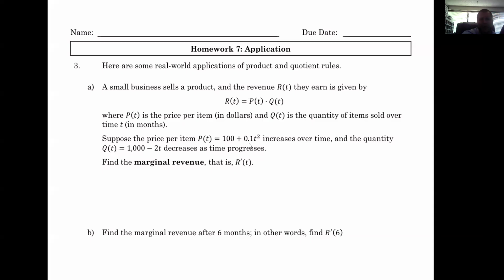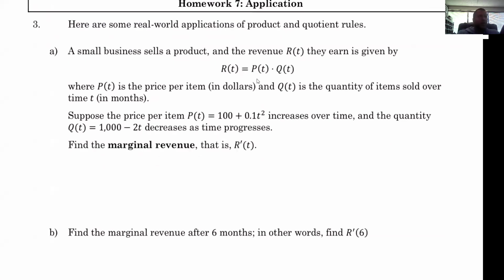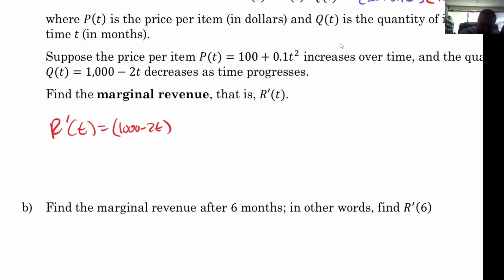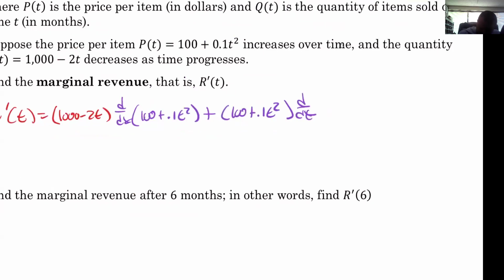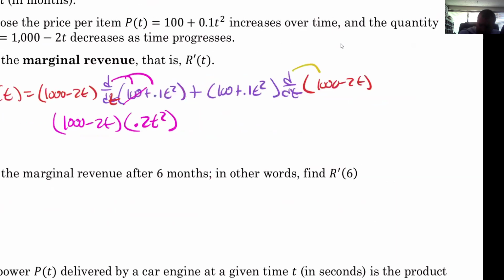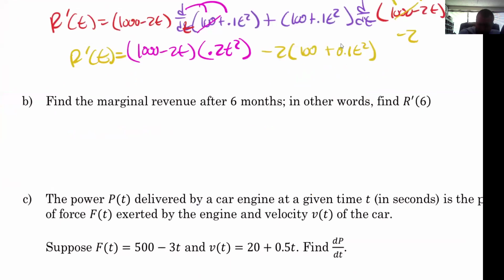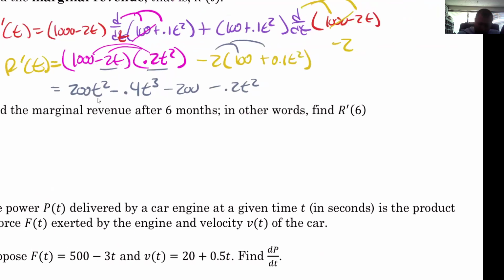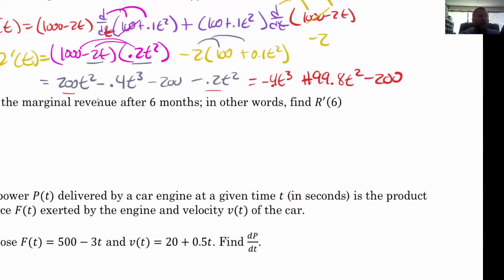MA1171 HW7 Product and Quotient Rule Q3a